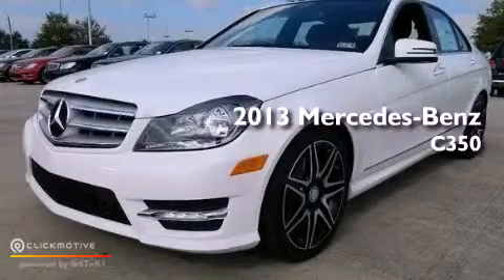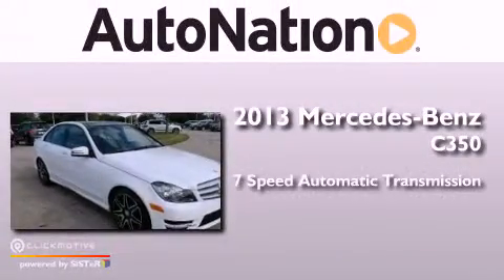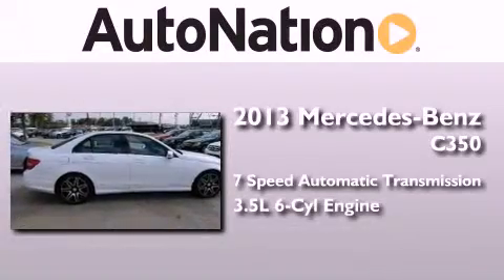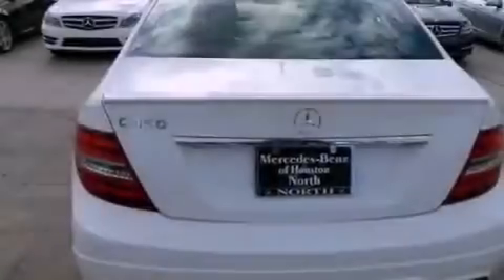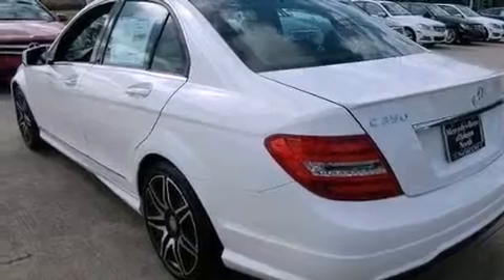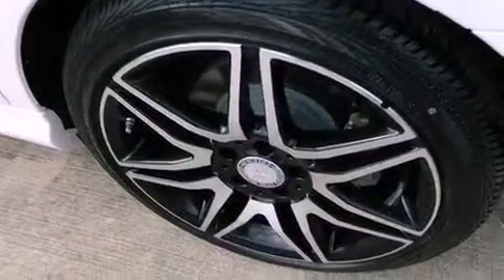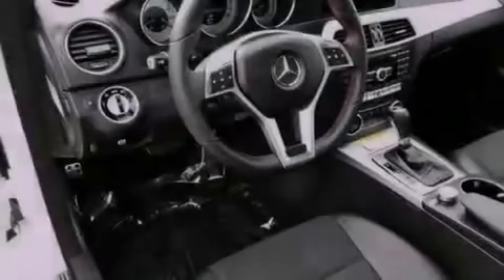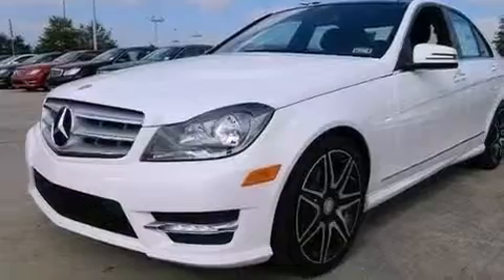2013 Mercedes-Benz C350 Sport Houston TX 77090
Year : 2013
 Make : Mercedes-Benz
 Model : C350
 Engine : Gas V6 3.5L/213
 Trans . : Automatic
 Exterior : Polar White
 Miles : 5
 Interior : BLACK